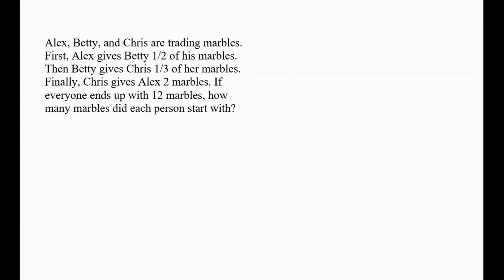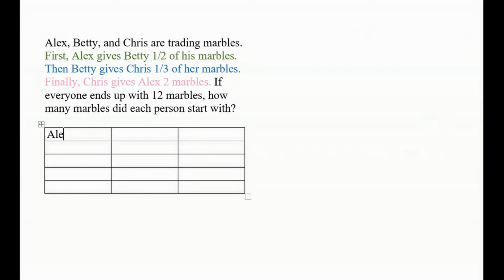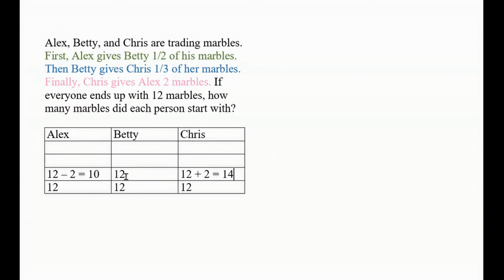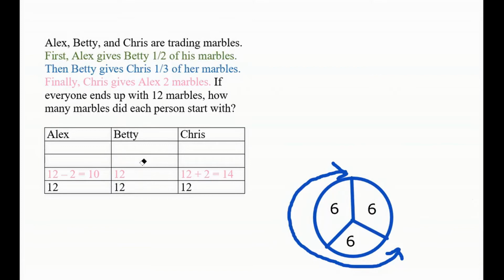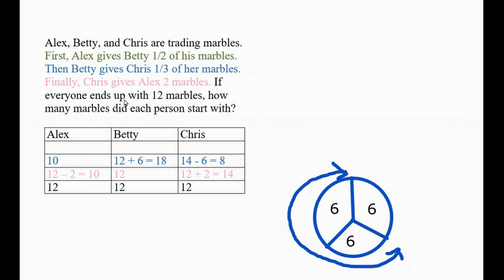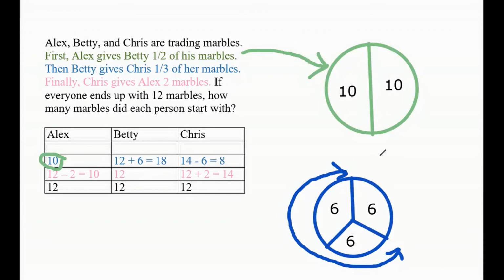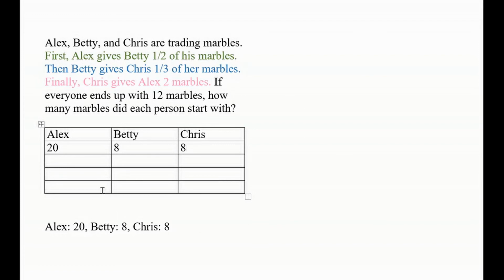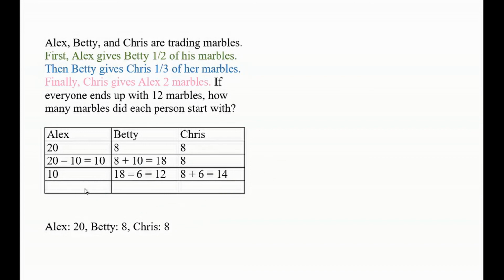A Middle-School Fraction Problem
Alex, Betty, and Chris are trading marbles. First, Alex gives Betty 1/2 of his marbles. Then Betty gives Chris 1/3 of her marbles. Finally, Chris gives Alex 2 marbles. If everyone ends up with 12 marbles, how many marbles did each person start with?

Solution starts at 00:30